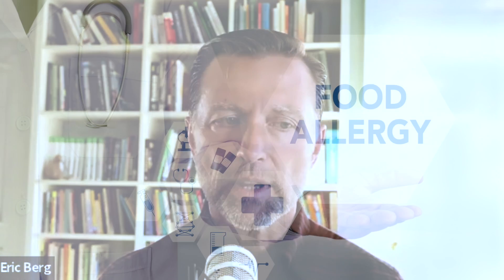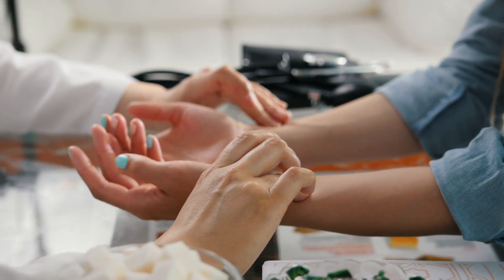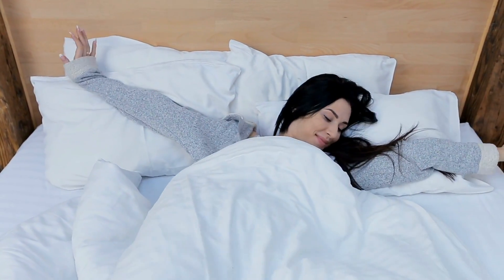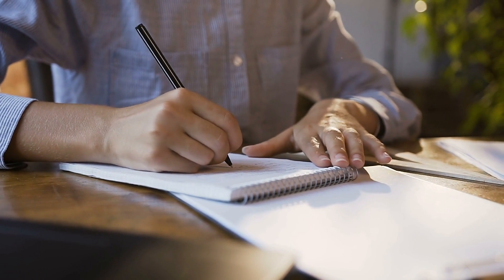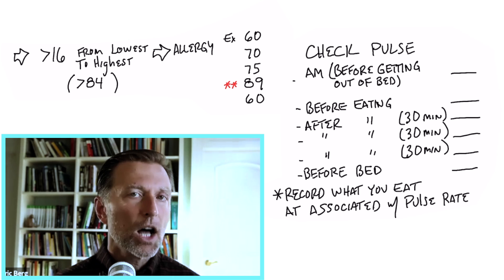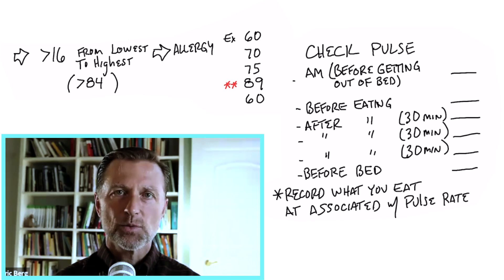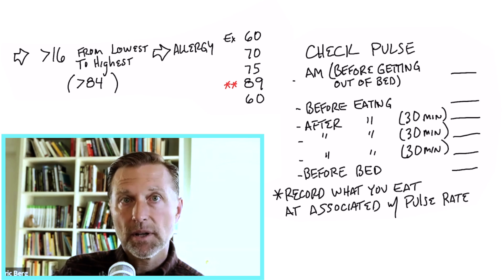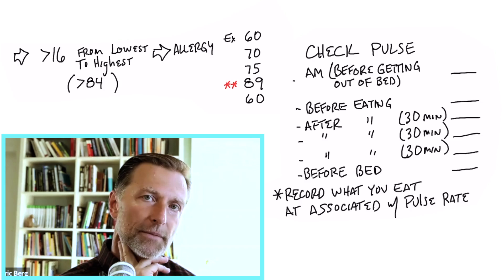The Allergy Test That Will Determine What You're Allergic To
Check out this inexpensive and simple at-home allergy test!

0:00 Introduction: At-home allergy test
0:25 What happens to the body during an allergic reaction
1:30 How to do an at-home food allergy test
5:30 Learn more about natural remedies for allergies!

Today I’m going to share a simple DIY allergy test. This is primarily for food allergies that you can't quite determine.

During an allergic reaction, your pulse increases. A pulse oximeter is a great tool to help you check your pulse easily, but you can also check your pulse using your wrist or carotid artery.

How to do a DIY allergy test:
1. Check and record your pulse rate:
 • In the morning, before getting out of bed
 • Before eating
 • 30 minutes after eating
 • 30 minutes after that
 • 30 minutes after that
 • Before bed

2. Record what you ate next to your pulse rate

Typically, you could have an allergy if there is a difference between the low and high pulse rates above 16 points. The pulse rate also needs to be above 84.

If you react to a meal, use this test over a few days, eliminating foods one at a time to help you isolate which ingredient is causing a problem.